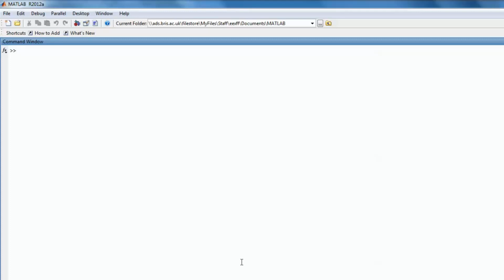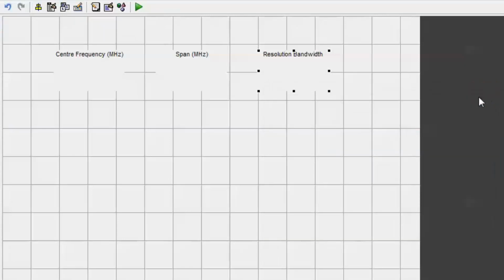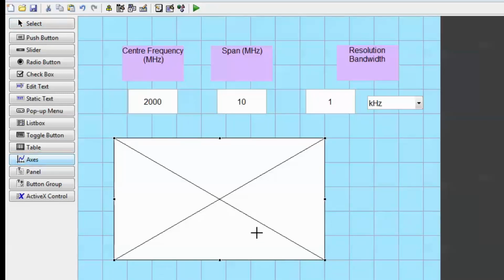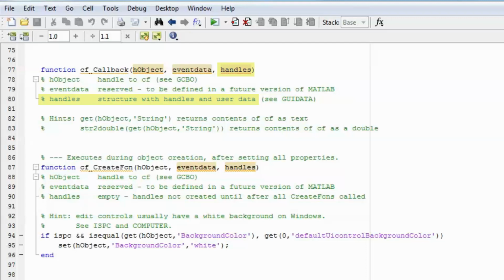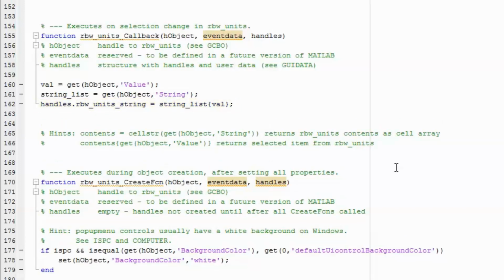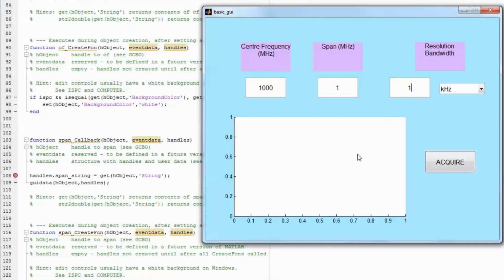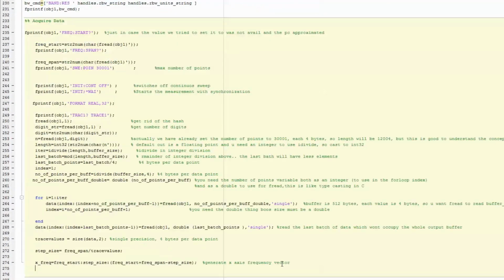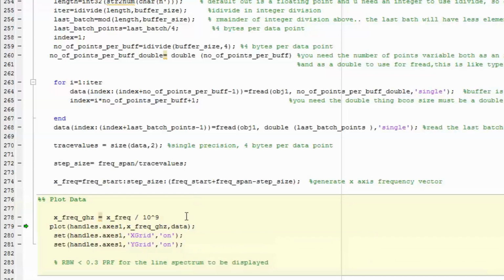VIDEO 5.3 - Instrumentation Control with MATLAB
Building Graphical User Interfaces (GUIs) in MATLAB with GUIDE.

You may download the "Instrumentation Control, Data Acquisition and Processing with MATLAB" e-book, which provides support material for these videos,